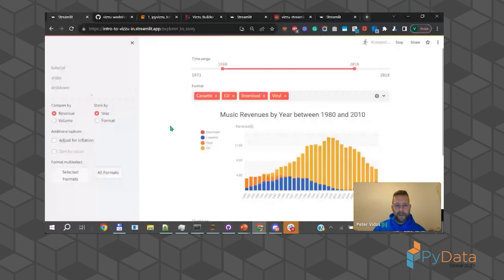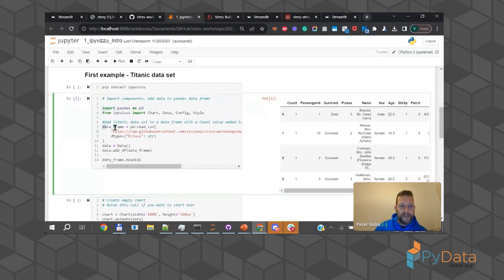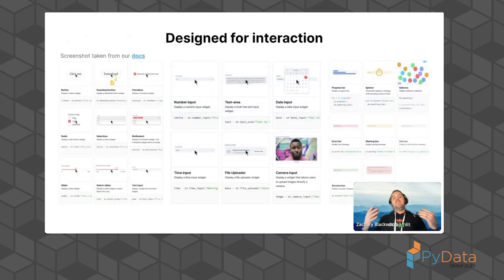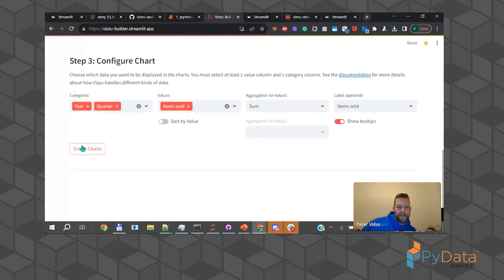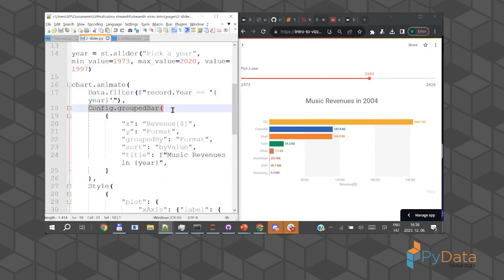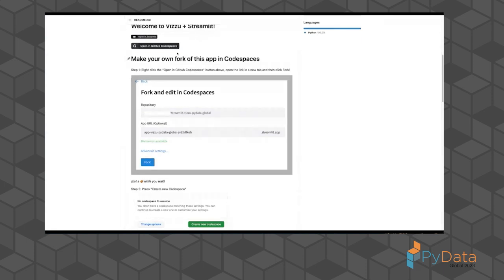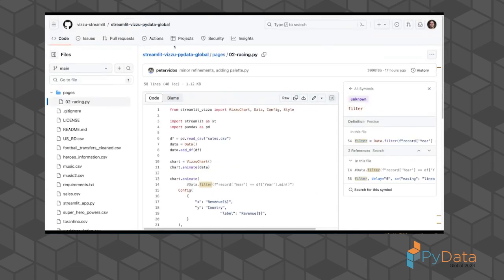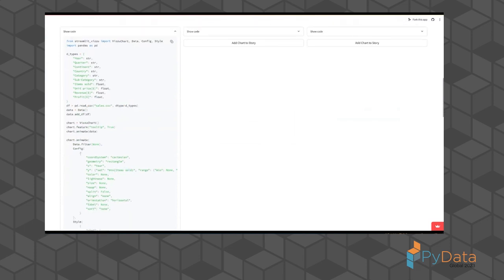Zachary Blackwood & Peter Vidos - Creating Interactive, Animated Reports in Streamlit with ipyvizzu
Data scientists strive to bridge the gap between raw data and actionable insights. Yet, the actual value of data lies in its accessibility to non-data experts who can unlock its potential independently. Join us in this hands-on tutorial hosted by experts from Vizzu and Streamlit to discover how to transform data analysis into a dynamic, interactive experience.

Streamlit, celebrated for its user-friendly data app development platform, has recently integrated with Vizzu's ipyvizzu - an innovative open-source data visualization tool that emphasizes animation and storytelling. This collaboration empowers you to craft and share interactive, animated reports and dashboards that transcend traditional static presentations.

To maximize our learning time, please come prepared by following the setup steps listed at the end of the tutorial description, allowing us to focus solely on skill-building and progress.

00:00 Welcome!
00:10 Help us add time stamps or captions to this video! See the description for details.